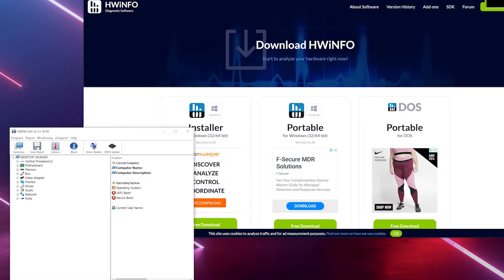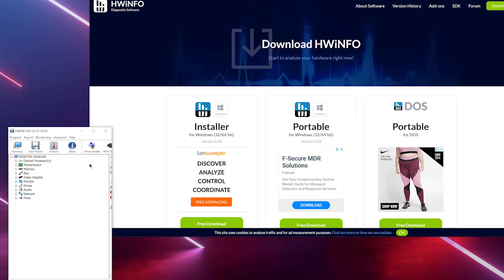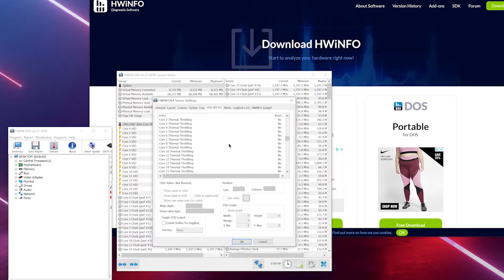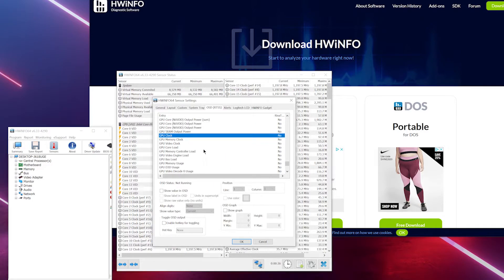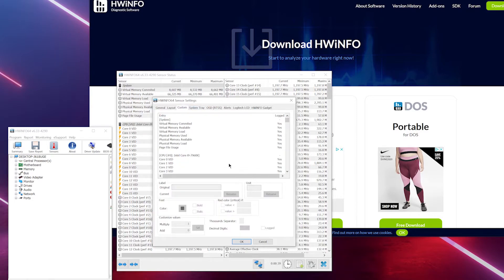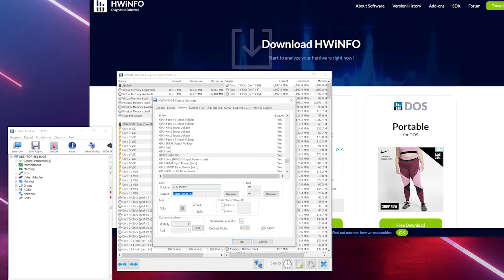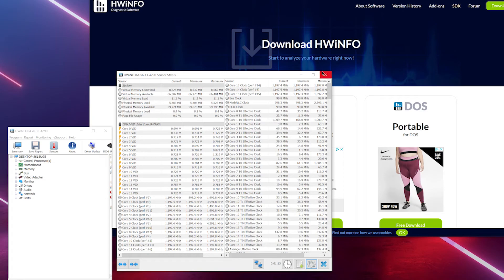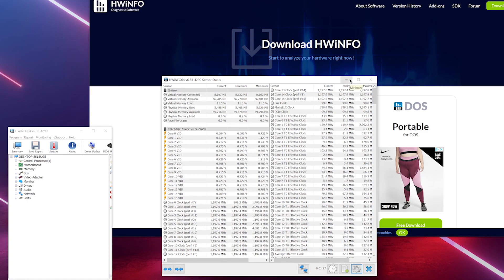How to display GPU POWER DRAW with MSI AFTERBURNER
HWinfo must run in the background while MSI Afterburner and Rivatunner are working ;)